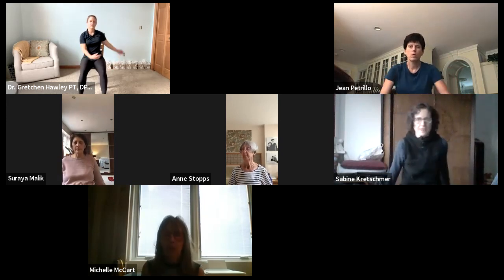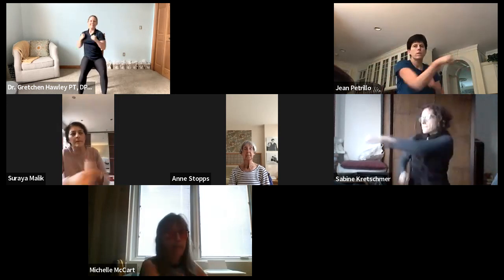Exercise September 2022 - Class 3 - Overcoming Multiple Sclerosis and the MSing Link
Week 3 with Gretchen: Hip & Leg Strengthening Basics - We practice seated leg strengthening exercises to improve activities such as standing up from a low surface, climbing stairs, and walking.
OMS is a positive lifestyle program that aims to help people live long, healthy lives without the usual problems associated with multiple sclerosis.